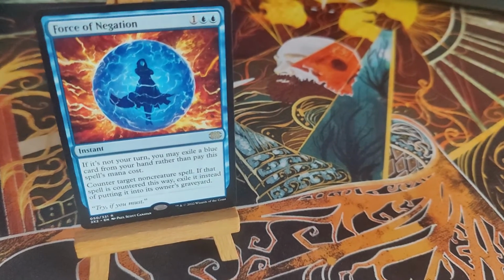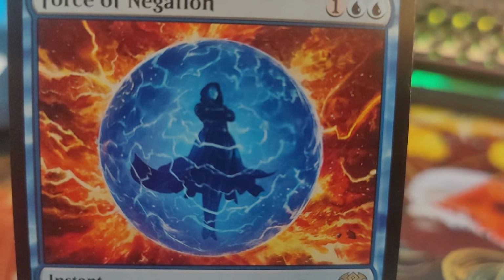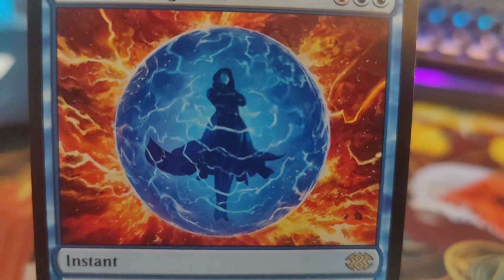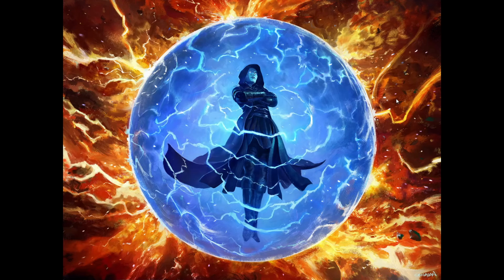Counterspells can have weird art